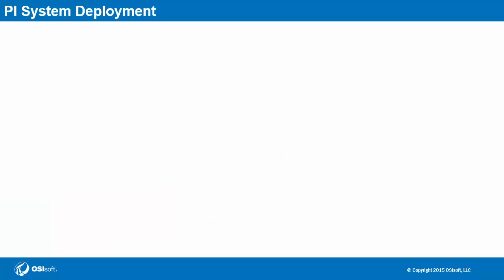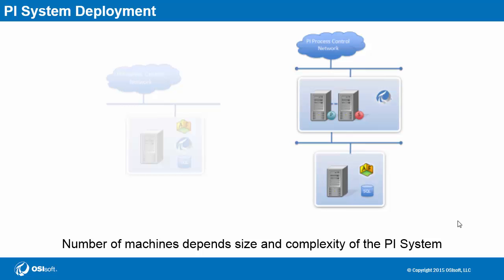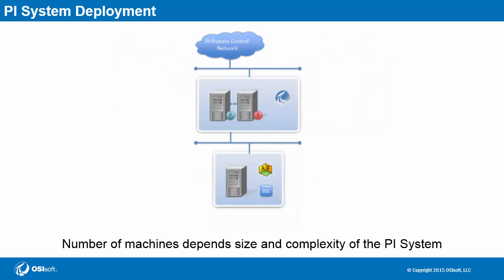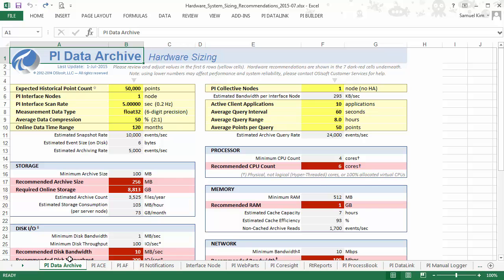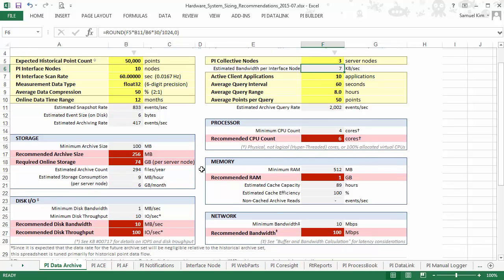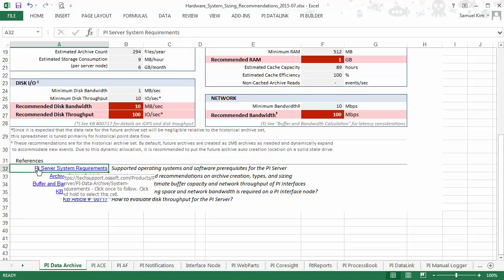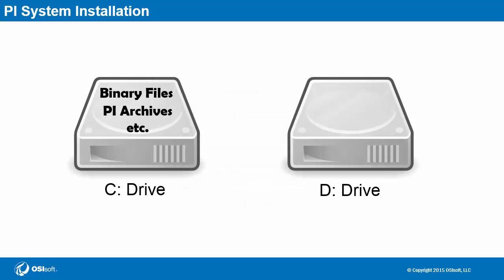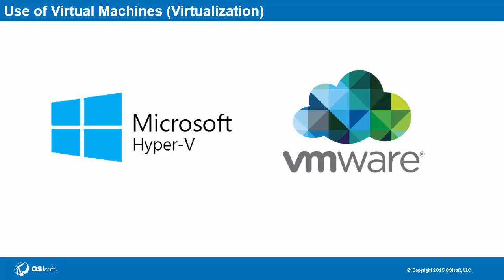OSIsoft: PI Admin II Online Course- PI Data Archive Hardware Sizing & IT Recommendations